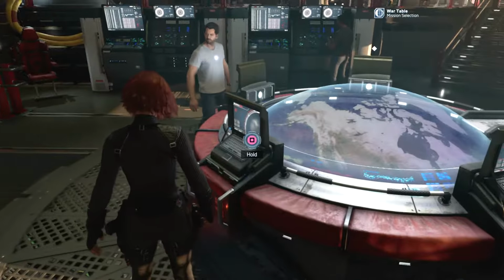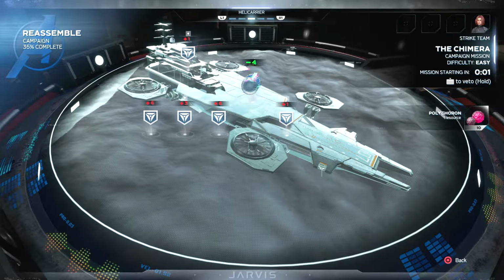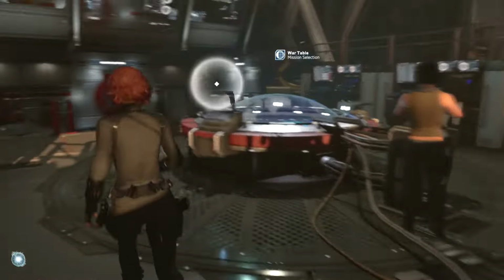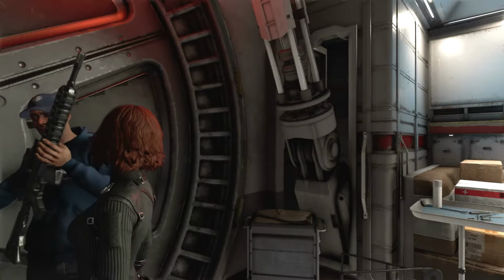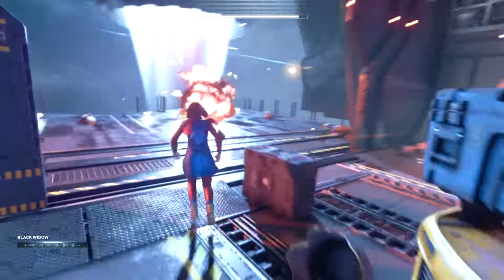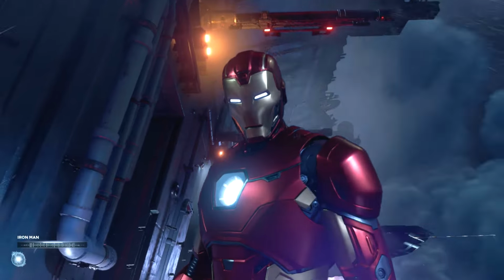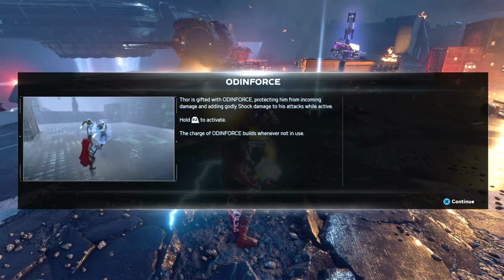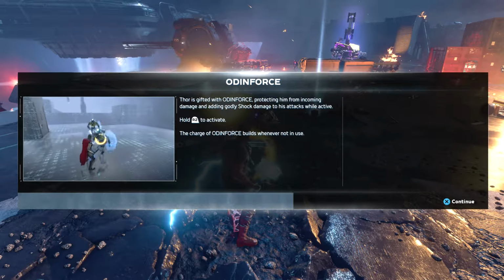Marvel's Avengers - Part 12 - Iron Man vs. Hulk!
On this Episode just a huge surprise arrives to make us believe that the Avengers are back together, a huge twist leads to a pretty epic battle between Iron Man & The Hulk .

Also, if you guys can please consider leaving a like below by hitting the thumbs up icon that would be great and is always appreciated 😄

If you are under the age of 18, please make sure you have your parents permission to continue watching.

💥 cartoon-gamingforlife17-merch